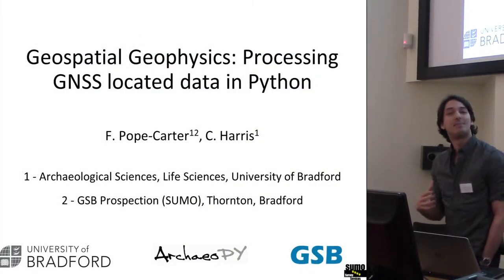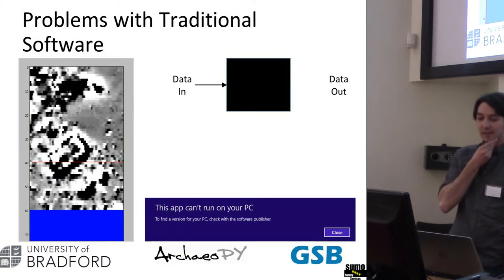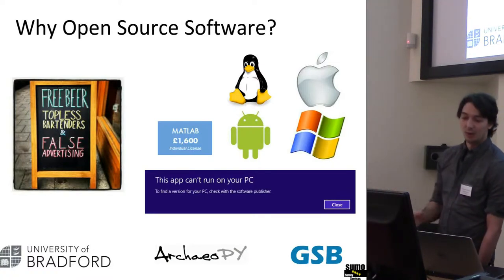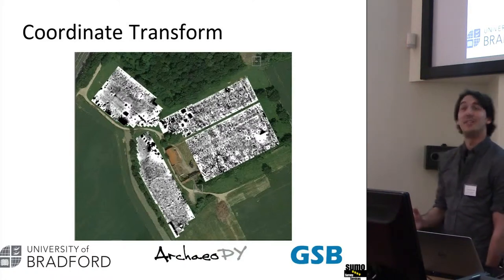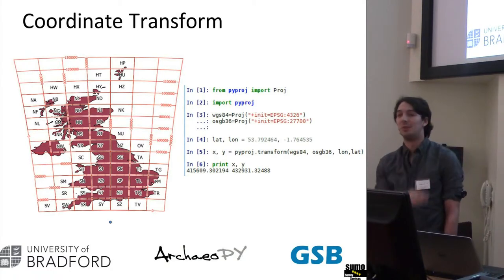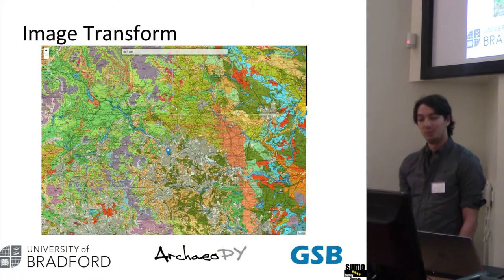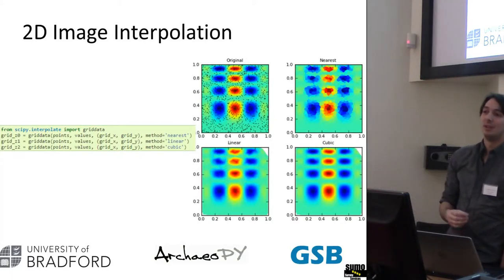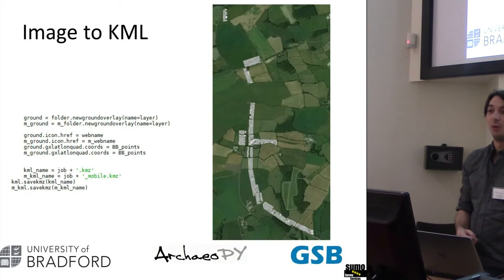Geospatial Geophysics: Processing GNSS located data in python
Finnegan Pope-Carter
GSB (SUMO) & University of Bradford

Geophysical data collection is increasingly moving from Grid based data collection to Real Time GNSS Located systems. While a number of commercial and proprietary systems exist for collecting such data few commercial geophysics softwares exist to facilitate the processing of such data. Python is a human readable Open Source programming language with bindings and modules available for nearly all standard geospatial data types. Some of these are available through Open Source GIS packages such as QGIS however the majority are more powerful and extensible when utilised directly through Python. This talk will initially discuss some of the widely available modules available for processing and manipulating and presenting geospatial data. These include:

•PyProj
•GDAL
•Shapely
•Fiona
•SimpleKML
•DXFWriter

We will then introduce work being done at the University of Bradford and GSB SUMO to build a python package for the processing of geophysical datasets. This includes:

•Manipulating GNSS NMEA Strings
•Projection of GNSS Data
•Image Processing